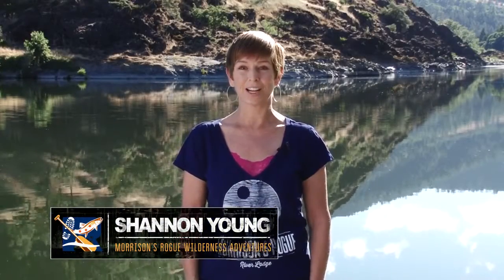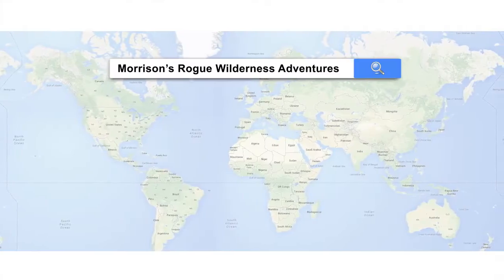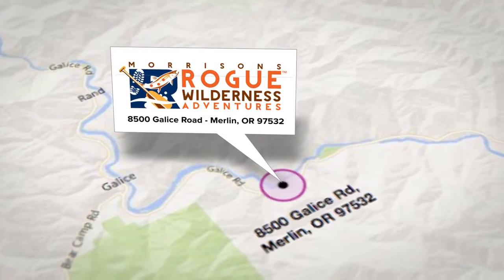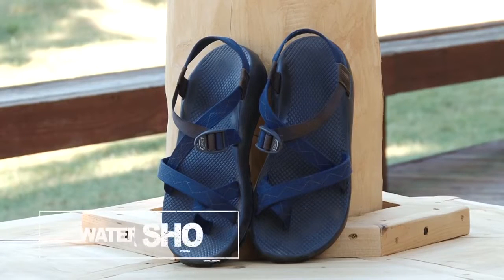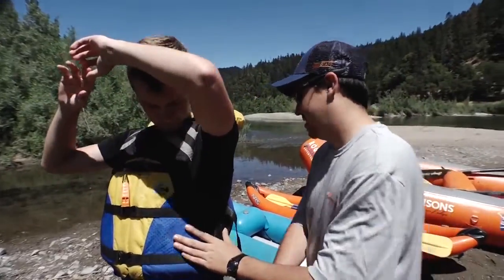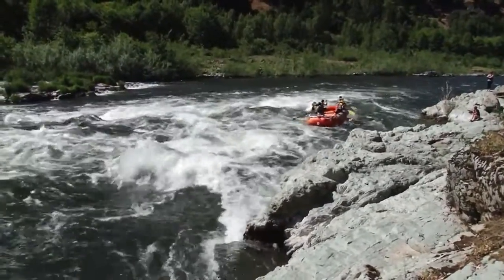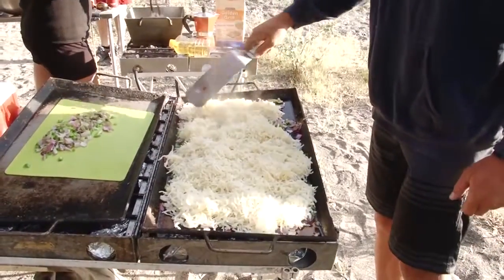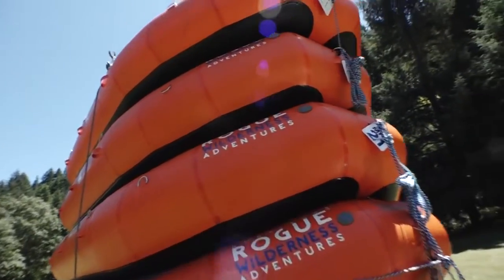Everything you need to know about rafting the Rogue River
Raft the Rogue River with Morrison's Rogue Wilderness Adventures. We offer a variety of options for a rafting adventure. You can choose from multi-day lodge trips, camp trips, camp/lodge combination trips, and day trips. Join us on the Wild and Scenic Rogue River and escape from the hustle and bustle of everyday life. Unplug with us and we will show you how time in nature will help you to recharge.

Do you have questions about your vacation with us? Such as “How do I get there? Where should I stay? What should I wear? What should I pack? How should I pack it?” We have put together an informative video to answer all that and more.